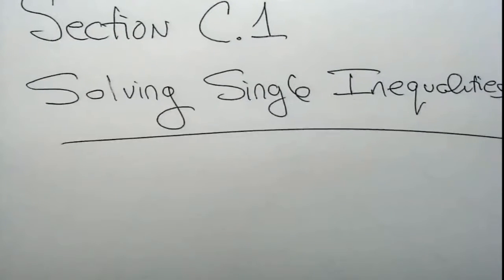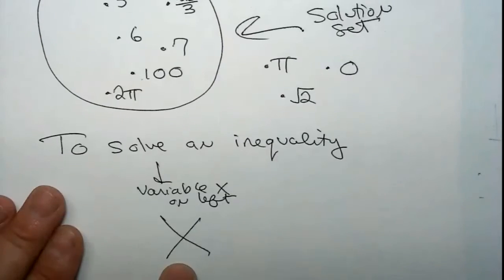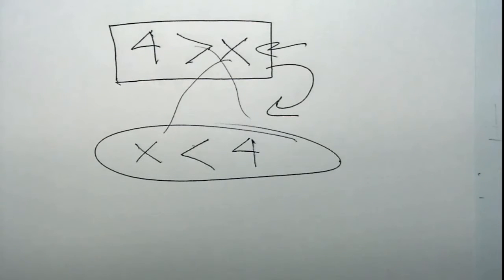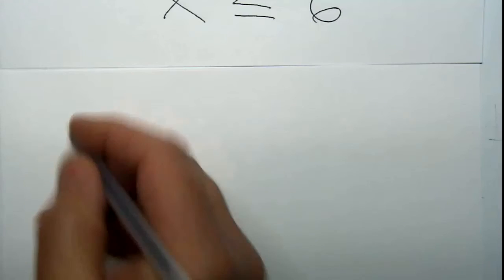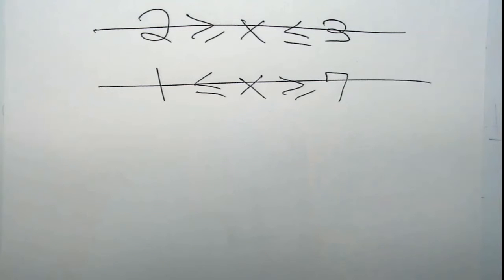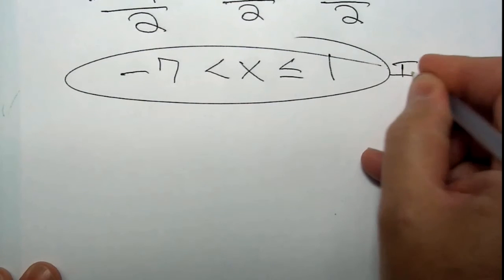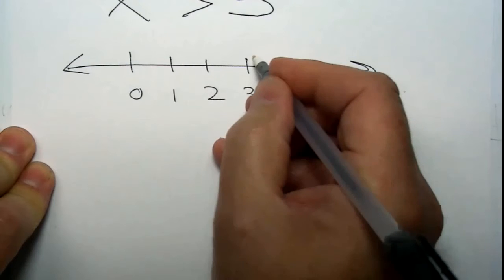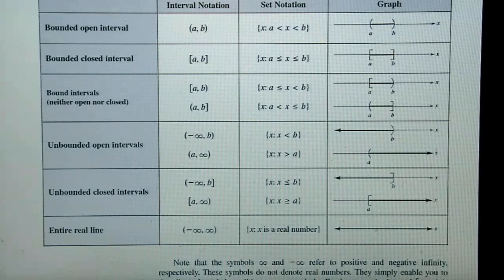Calculus I: Section C.1 - Solving Inequalities and Interval Notation